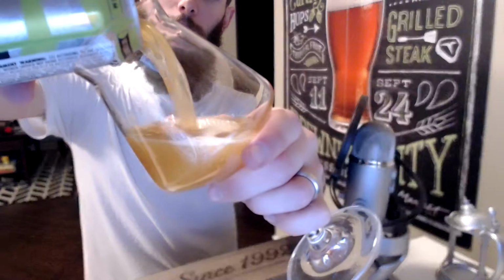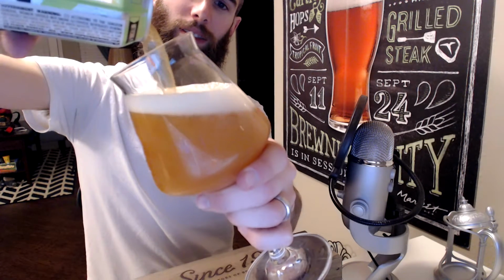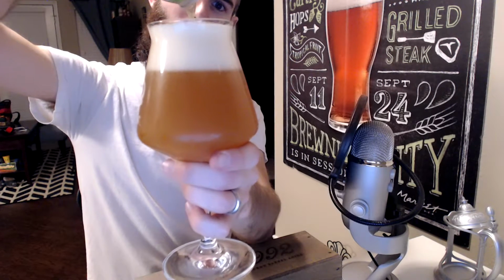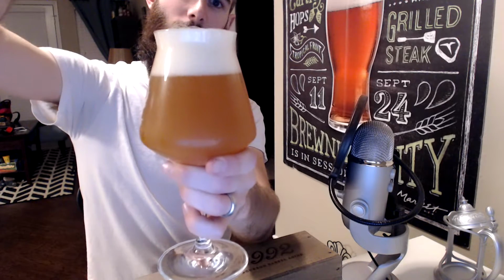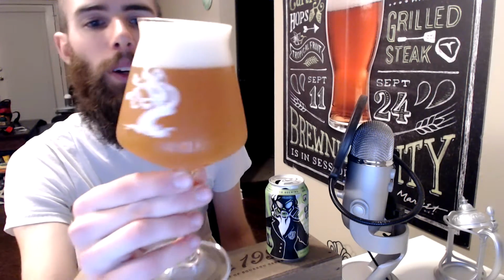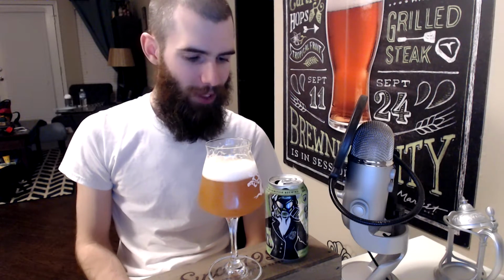TBR (#98): Southern Prohibition - Crowd Control DIPA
8% ABV // 60 IBU

New England style double india pale ale.